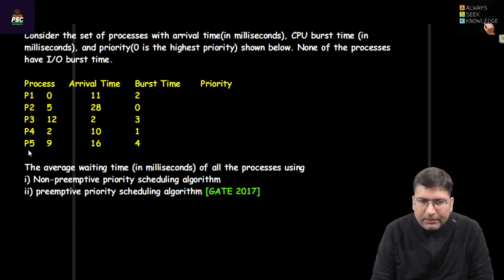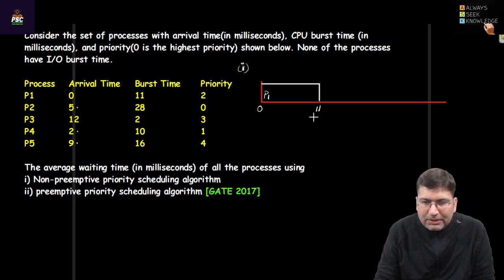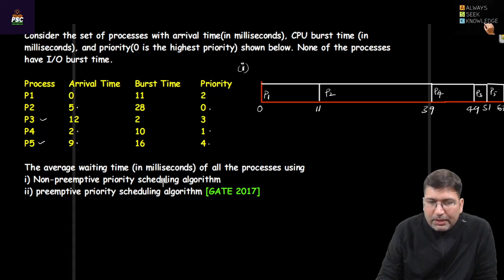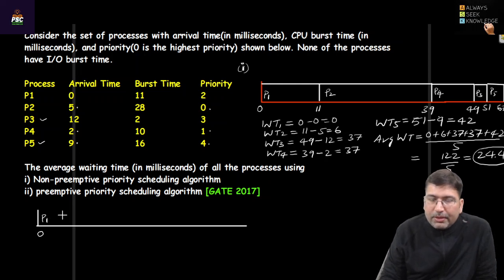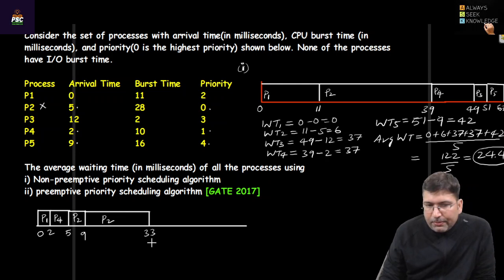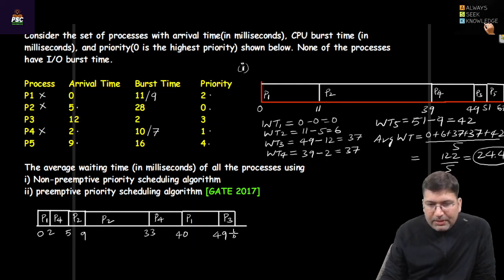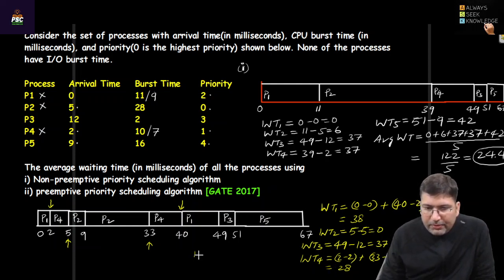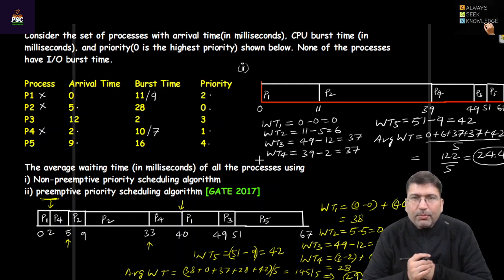Lecture 16: GATE 2017 PYQ on Preemptive Priority Scheduling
In this video a numerical on preemptive priority scheduling has been discussed.